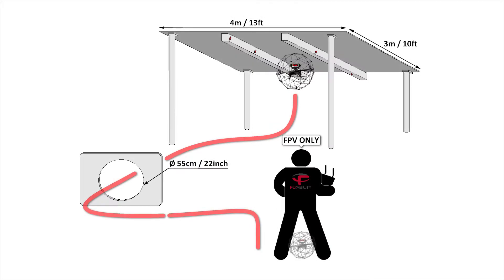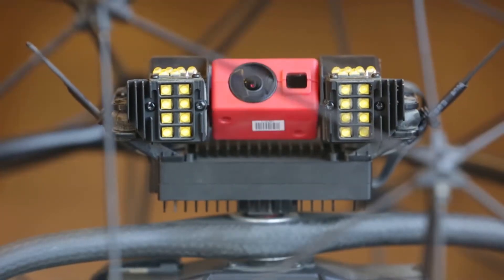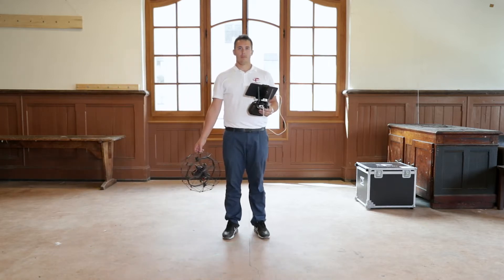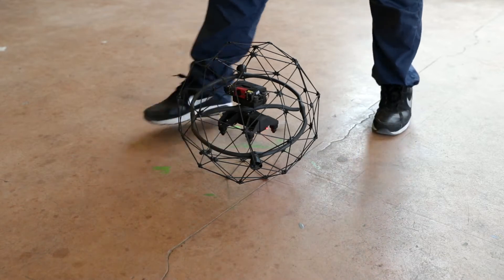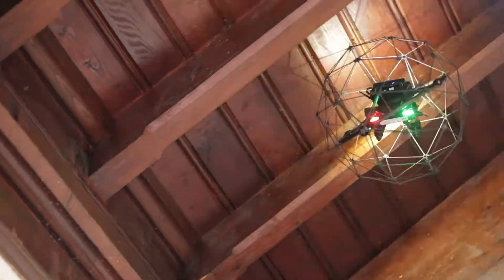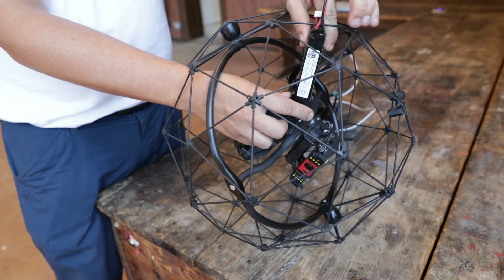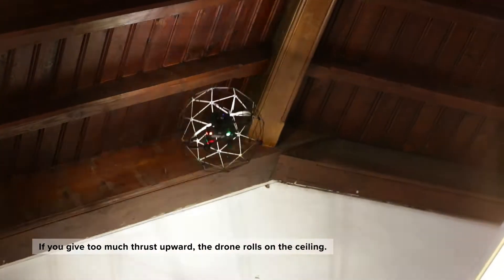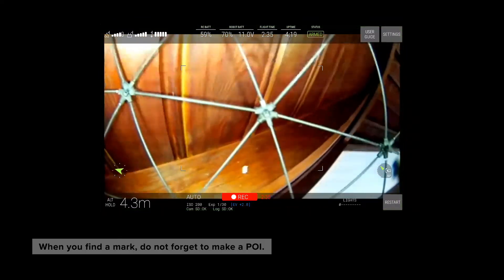Exercise 12 - Find the markings on an inclined ceiling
In this exercise, you will learn how to inspect an inclined ceiling.